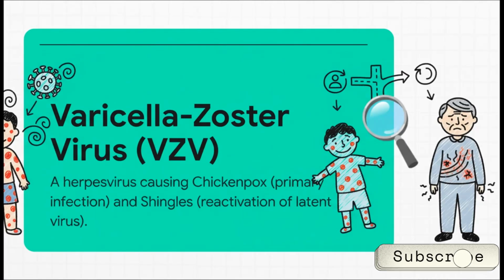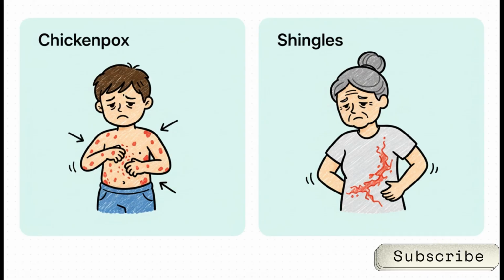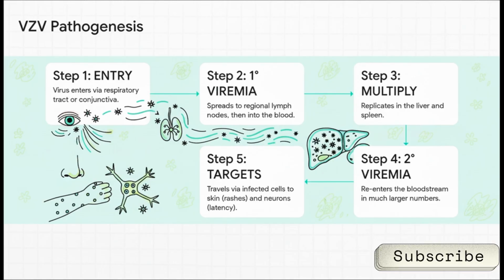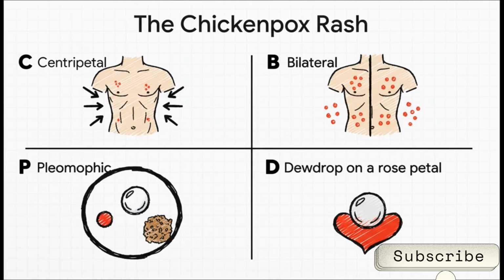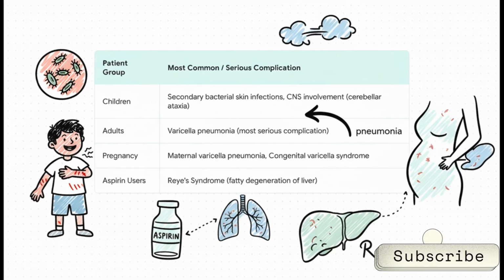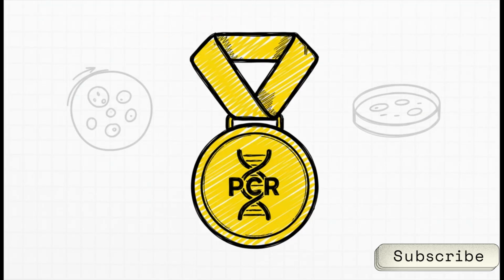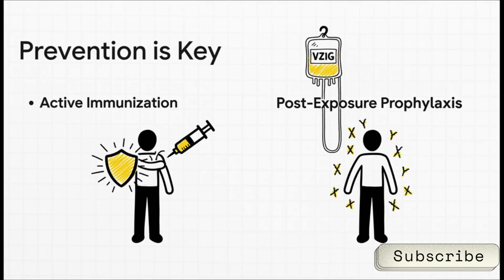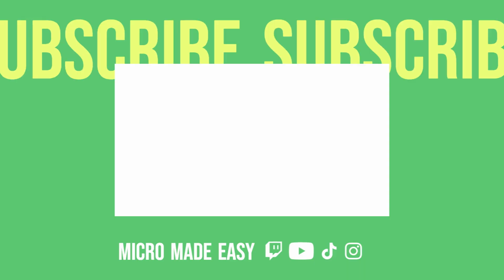Mastering VZV Infection: A Comprehensive Guide for MBBS Students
VZV – Chickenpox | Pathogenesis, Clinical Features, Complications, Lab Diagnosis, Vaccine & Treatment | Microbiology Quick Revision

This lecture covers Varicella Zoster Virus (VZV) causing Chickenpox, an important exam topic in Microbiology, explained in a clear, structured, and high-yield manner for medical students.

🔹 Topics covered in this video:
1️⃣ Definition of Varicella Zoster Virus (VZV)

Member of Herpesviridae family (Alpha herpesvirus)
Enveloped, double-stranded DNA virus
Causes Chickenpox (primary infection) and Herpes zoster (reactivation)

2️⃣ Pathogenesis of VZV

Entry via respiratory tract
Primary & secondary viremia
Spread to skin → vesicular rash
Latency in dorsal root ganglia

3️⃣ Clinical Features of Chickenpox

Fever & prodromal symptoms
Characteristic pleomorphic rash
Lesions in different stages:
macules → papules → vesicles → crusts
Centripetal distribution

4️⃣ Complications of Chickenpox

Secondary bacterial infection
Pneumonia
Encephalitis
Cerebellar ataxia
Congenital varicella syndrome
Herpes zoster (shingles)

5️⃣ Laboratory Diagnosis

Clinical diagnosis (most cases)
Tzanck smear (multinucleated giant cells)
PCR (gold standard)
Serology (IgM, IgG)

6️⃣ Vaccines

Live attenuated Varicella vaccine
Indications & schedule
Role in prevention of complications

7️⃣ Treatment

Supportive care
Acyclovir in high-risk patients
Management of complications
Post-exposure prophylaxis

This video is ideal for:
✔️ MBBS students
✔️ NEET PG, NEXT, USMLE, FMGE
✔️ University exams & viva
✔️ Last-minute revision

👉 Herpes Virus (HSV-1 & HSV-2)
👉 Measles Virus
👉 Rubella Virus
👉 Childhood Exanthematous Diseases